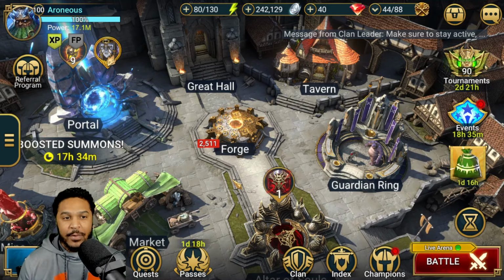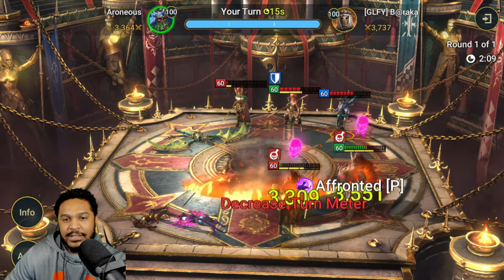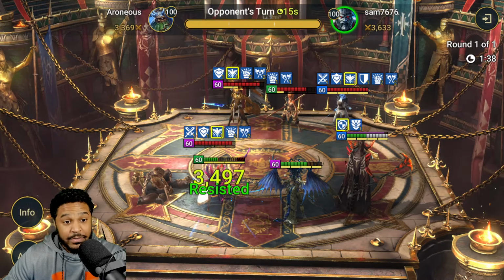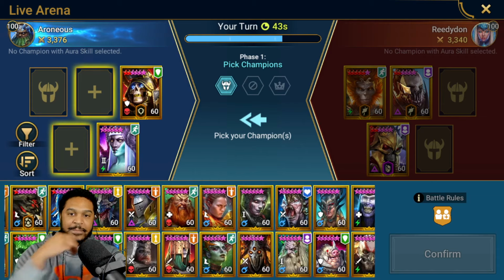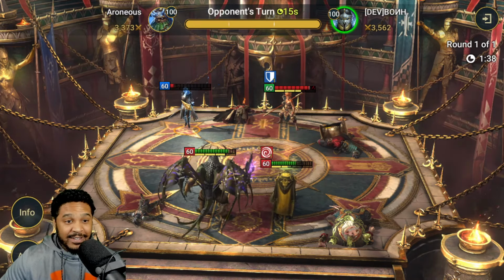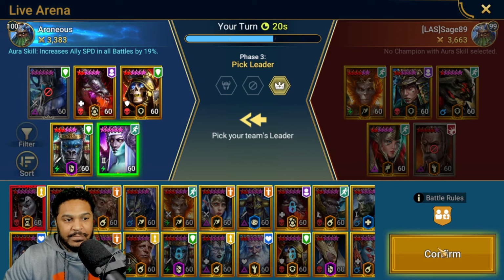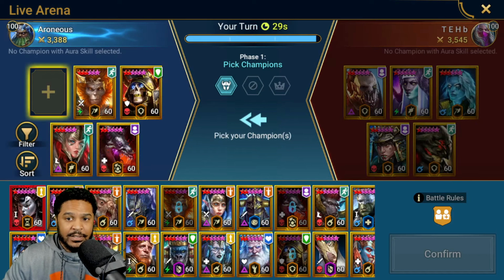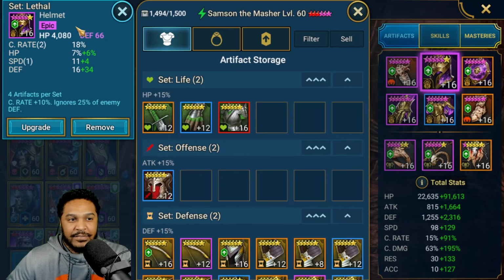SAMSON IS STILL SMASHING! LIVE ARENA! Raid: Shadow Legends